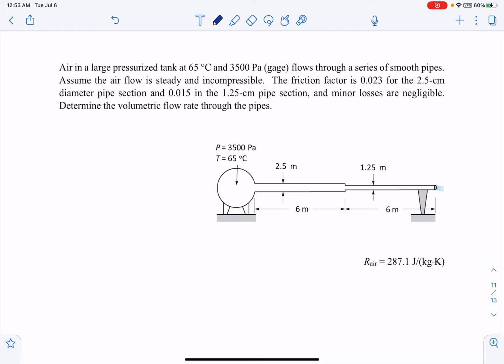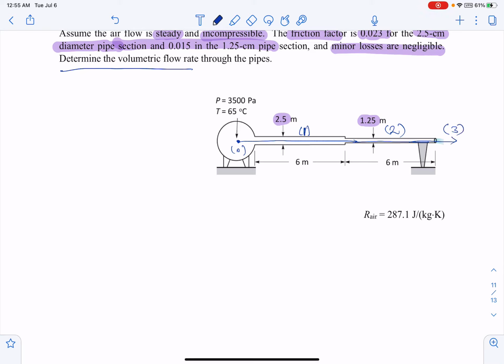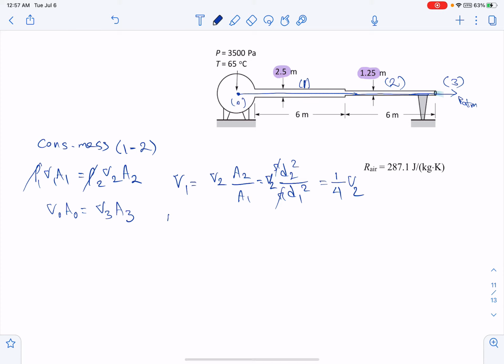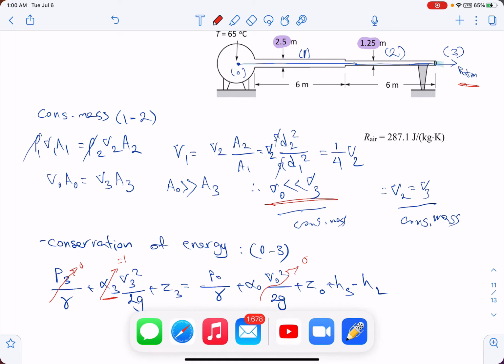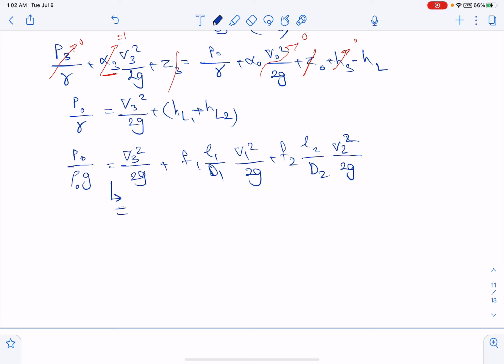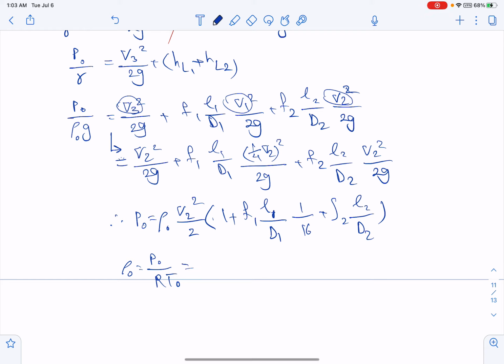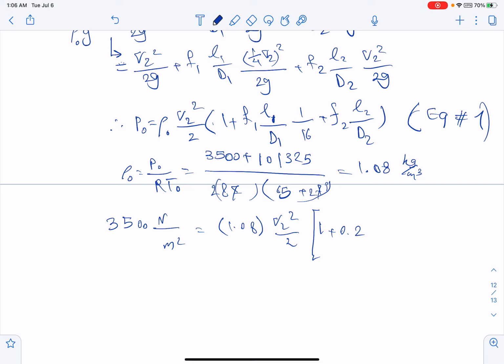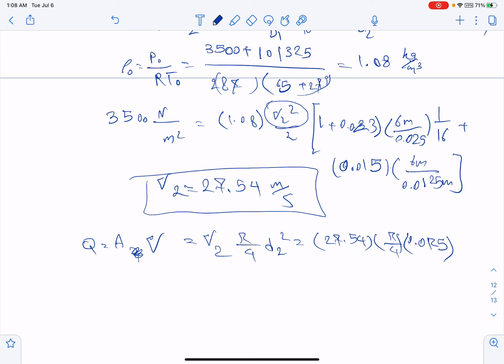26) review question Q#2 Chapter 8_Exercise 8